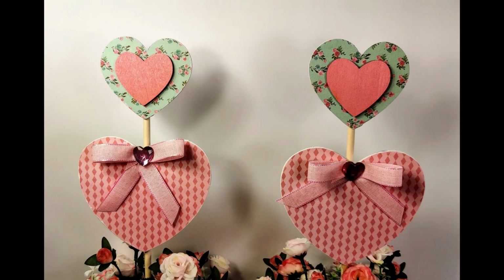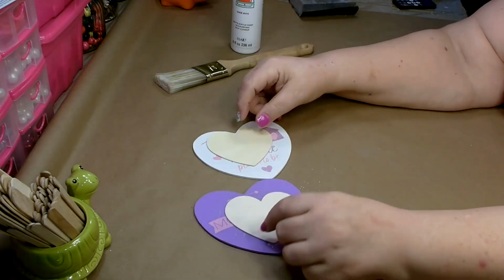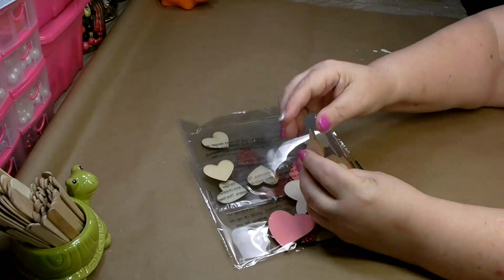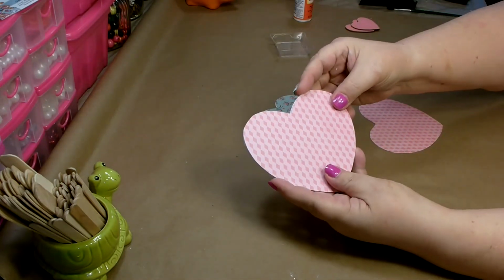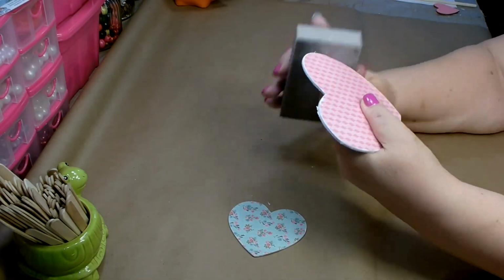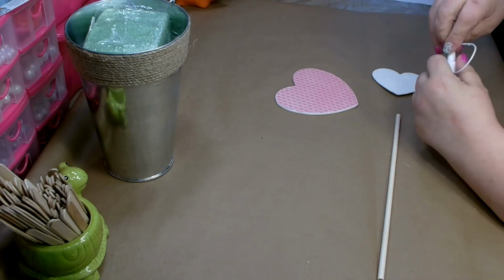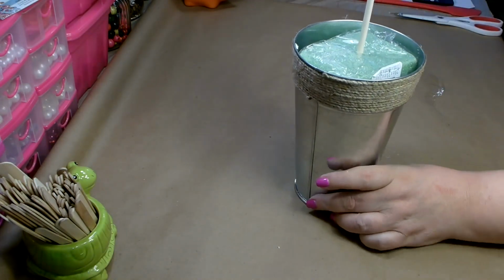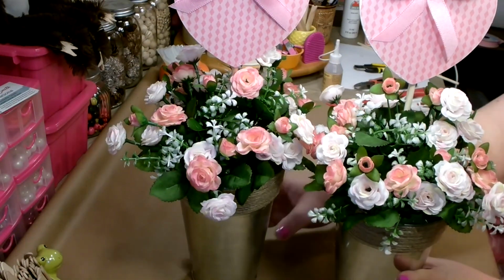Valentine's Day Craft ~ Valentine's Day Heart Topiary ~ Valentine's Day Decor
In today's crafting adventure I will show you how to make this Valentine's Day Heart Topiary. I made this beautiful set of heart topiary's to go on either side of my mantel for Valentine's Day decor. The Valentine's Day craft is budget friendly and can be made with supplies from Dollar Tree and Walmart. Below you will find a detailed list of the tools and materials I used to make the heart topiary's.

Tip: If you are unable to find the wood hearts you can always substitute by using foam board and cutting your own hearts. Make a paper template so you can get both hearts the same size.

These actions alert You Tube that I have content worth watching. Thank you so much for your continued love and support! I am truly Blessed!

Tools:
Glue gun & glue sticks, scissors, wire cutters, 2 long dowel rods, craft glue, sand paper, mode podge, paint brushes, white paint, floral wire
Materials:
Dollar Tree ~ 2 containers, 2 square floral foam, 5 stems of florals, 5/8 inch pink ribbon, 2 pk. Heart decor, two small wood hearts, 2 pink DIY wood Heart stickers, 2 pink heart Gems
Michael's ~ Paper pad, Spring Posies